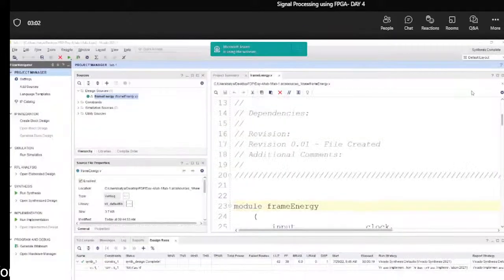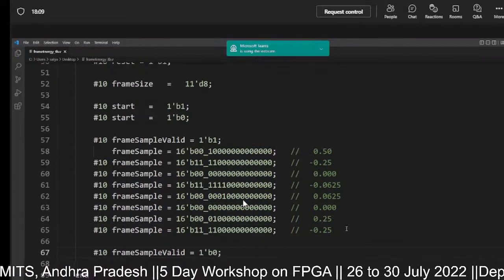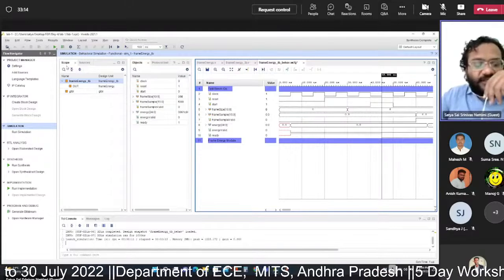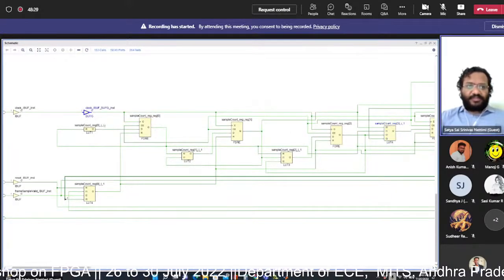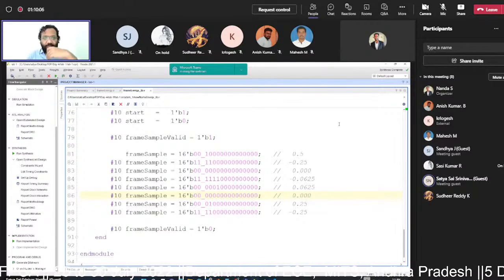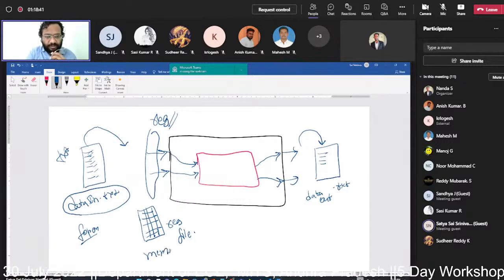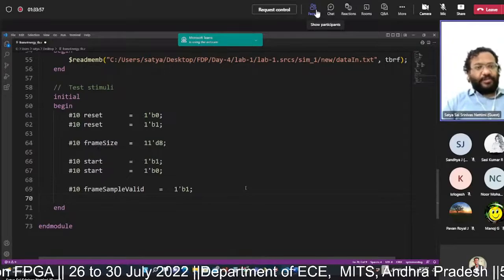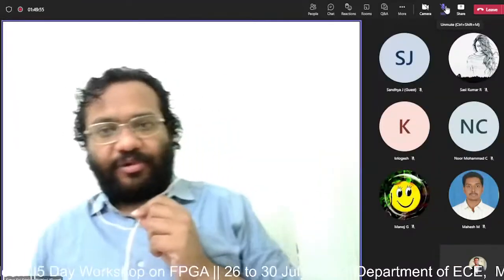DAY 4 - Session 2---Workshop on Signal Processing Using FPGA